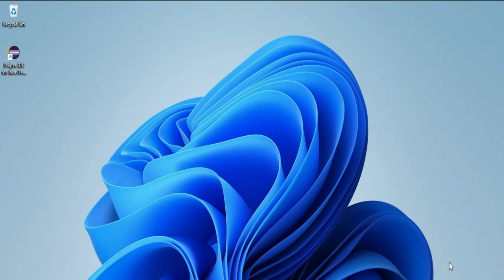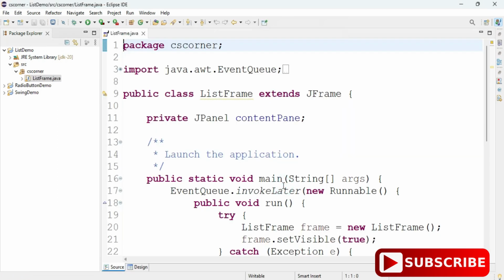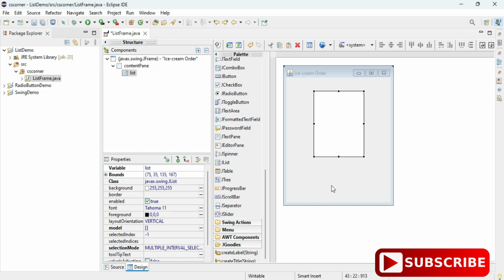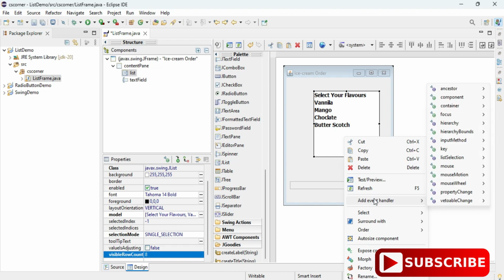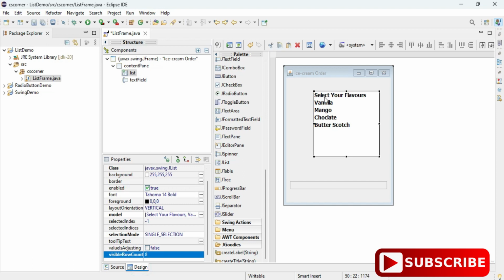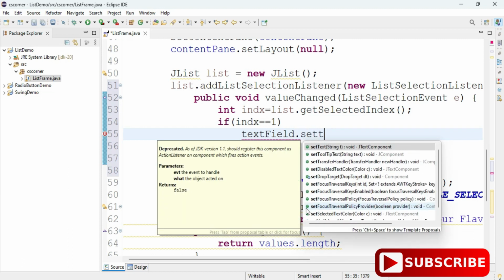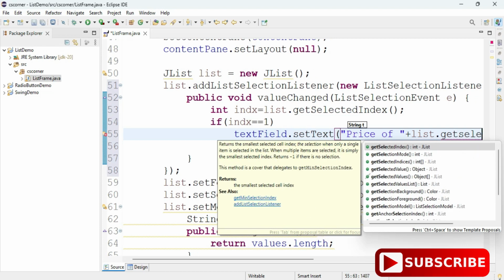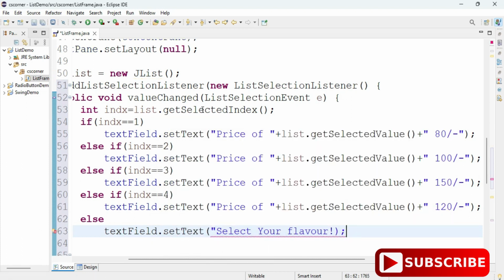JList in Java Swing |Java Swing GUI Tutorial |Java GUI using Eclipse IDE [2023] | Java GUI Programs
An easy way to make a GUI (Graphical User Interface) in Java is with Swing. Swing is outdated, but a good way to start learning.

I hope this helps you make your first java gui :) This is GREAT practice for getting your feet wet making a GUI!

I hope you enjoyed the java gui tutorial!

🎥 Tools I used for recording

install Window Builder in Eclipse for Java Swing
How to create Java GUI in Eclipse
How to create Java swing GUI in eclipse
install window builder eclipse
java gui builder eclipse plugin
java gui designer eclipse plugin
Visual Swing for Eclipse
java swing plugin for eclipse